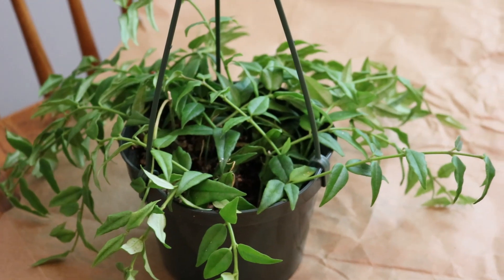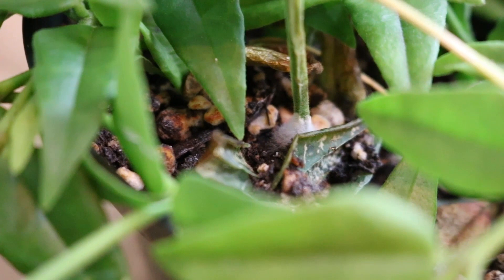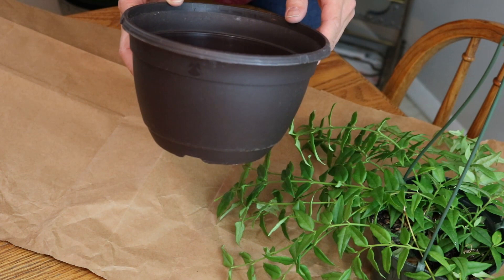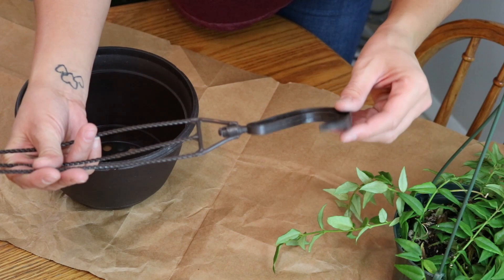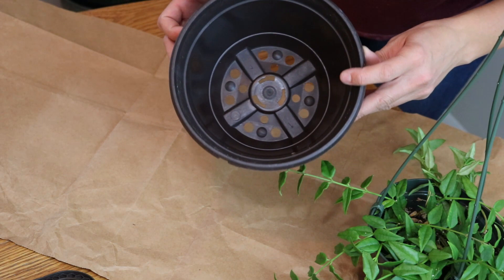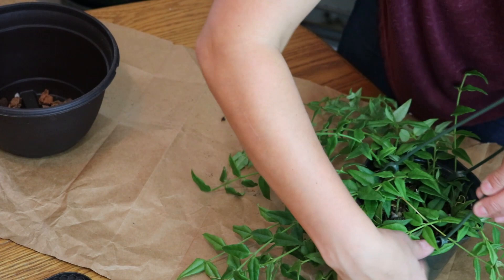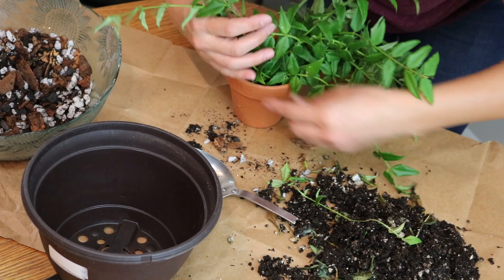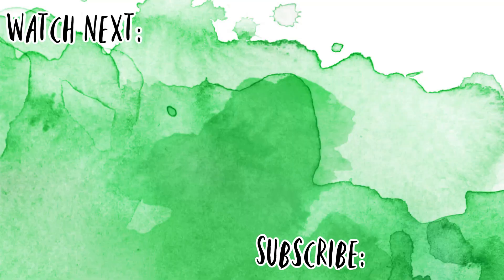HOUSEPLANT MOLD// HOYA BELLA // How Do I handle Mold on my Houseplants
Hi Green Thumbs!  I found white mold growing at the stems of my new Hoya Bella.  I'll give my best attempt at battling the mold... and end up seriously down-sizing my pot in order to accommodate the rotted stems I find.

Please leave any tips you may have in the comments... I could use some wisdom here!  XOXO  Thanks, Green Thumbs!

Here are links to the products I discuss often in my videos.  There is no additional cost to you—but it puts money in my channel’s piggy bank.  Thank you for being here!

Better Gro Special Orchid Mix

Fox Farms Ocean Forest Soil

Pahroc Perlite

Earthworm Castings

Humidity Monitor

Moisture Meter

Grow Lights

Plant Velcro

Water Spritzer

Bonsai Scissors

Bamboo Stakes

Moss Pole

Greening Pins

Watering Can

Propagation Station

Summer Rayne Oakes Book

Levoit Humidifier